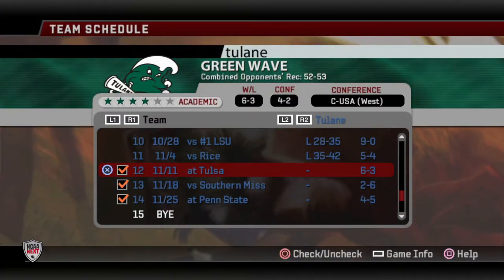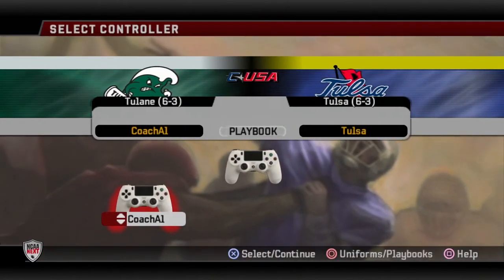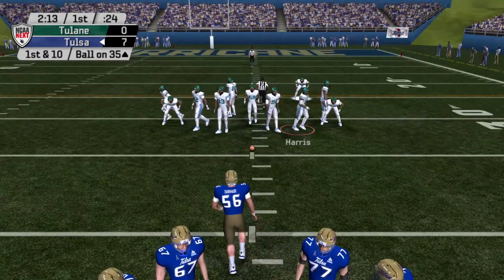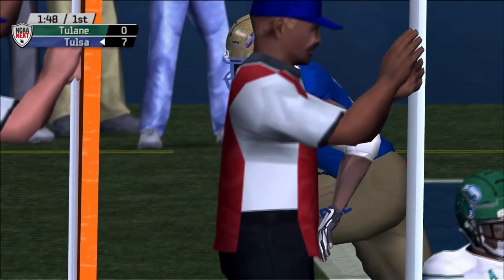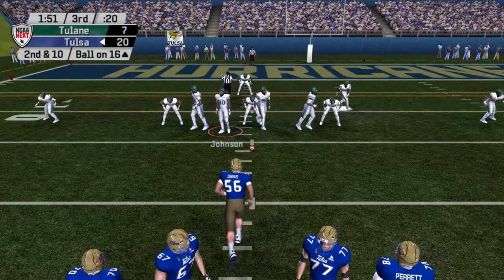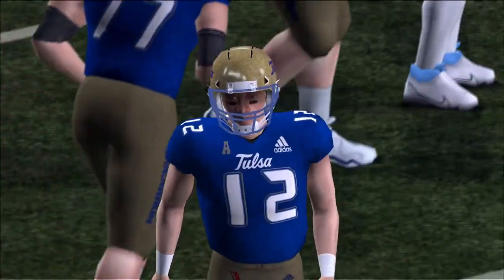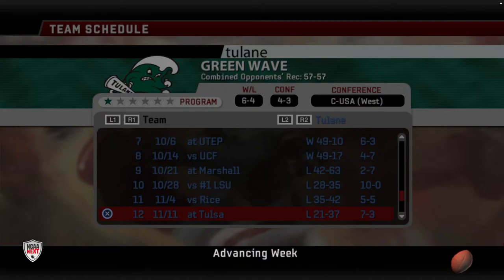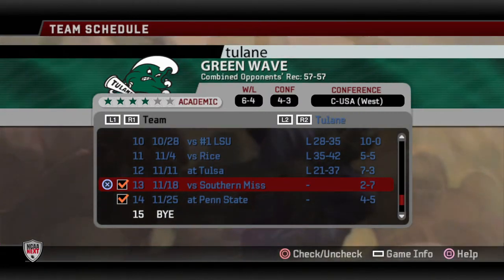Tulane at Tulsa - S2 E7 - NCAA Football 06 Dynasty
Welcome!

- Use Super Chats & Stickers in my livestreams